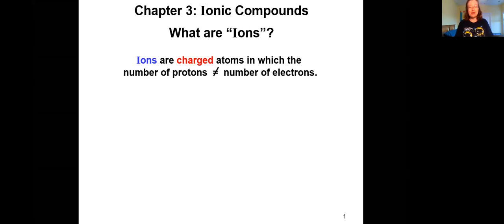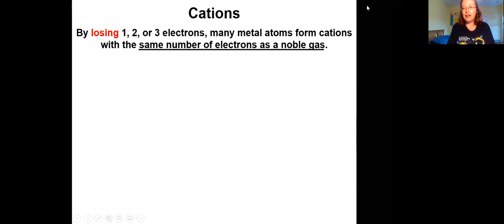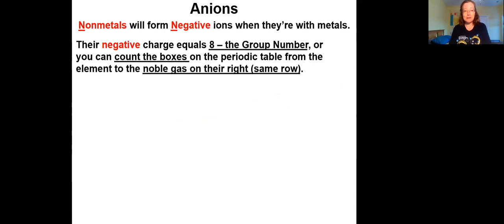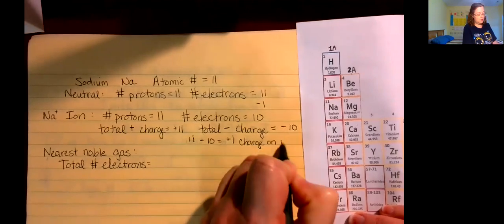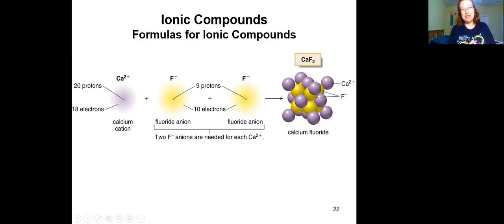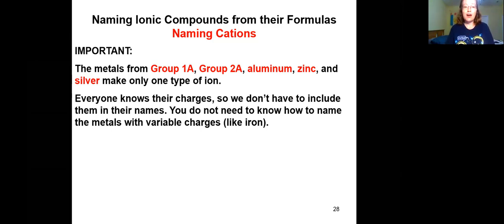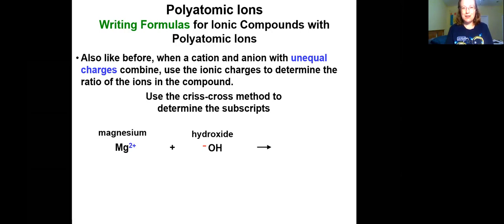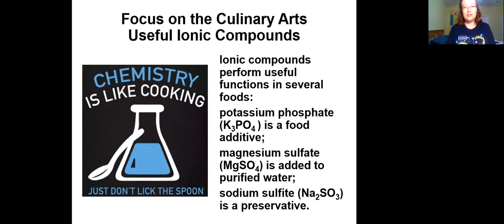CHM130 Ch 3 Ionic Cpd Presentation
The lecture presentation for Chapter 3: Ionic Compounds